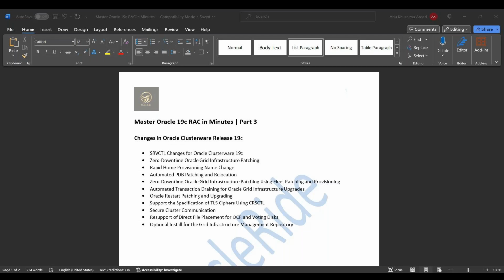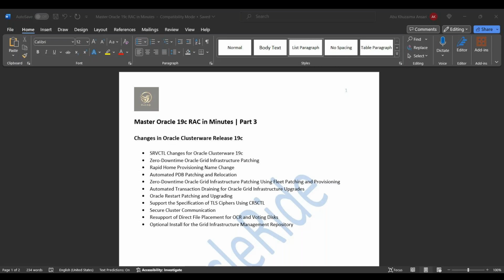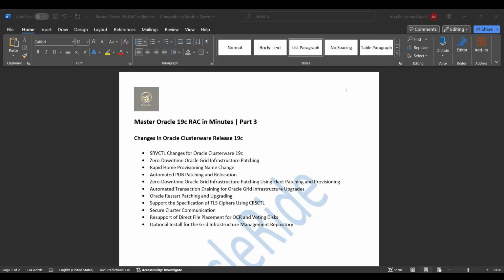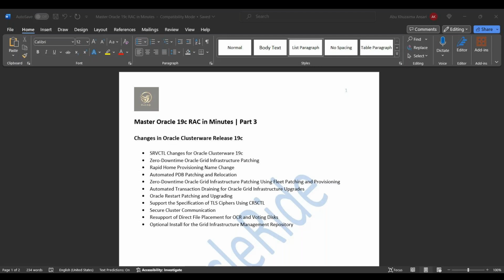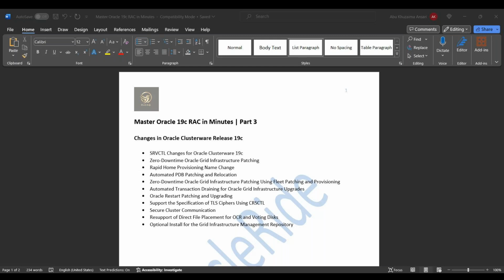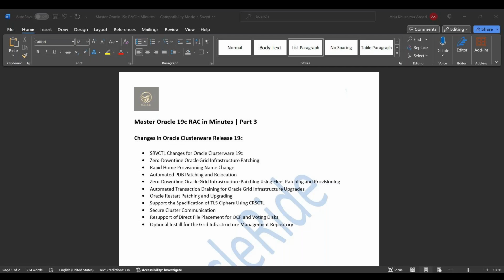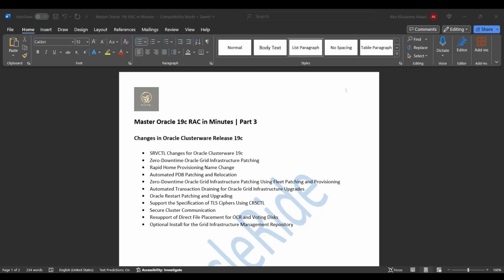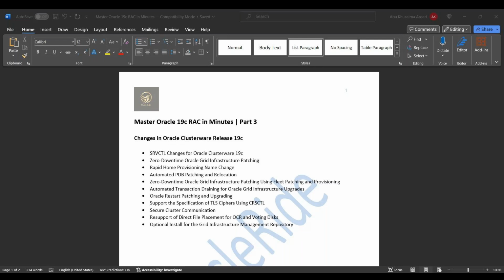Master Oracle 19c RAC in Minutes | Part 3